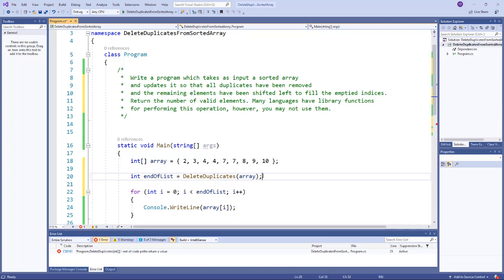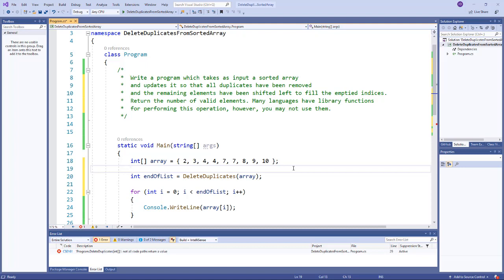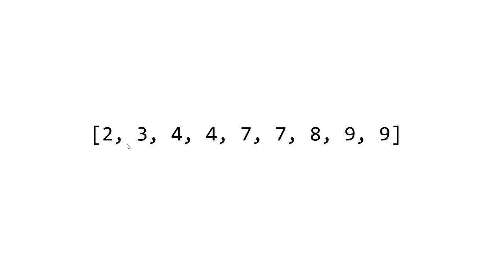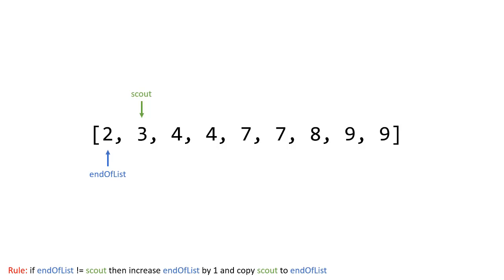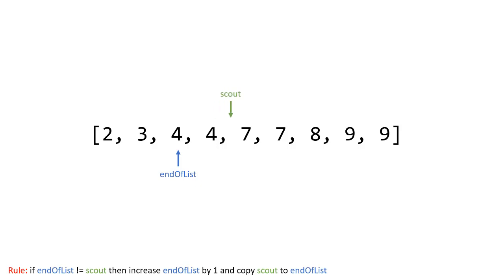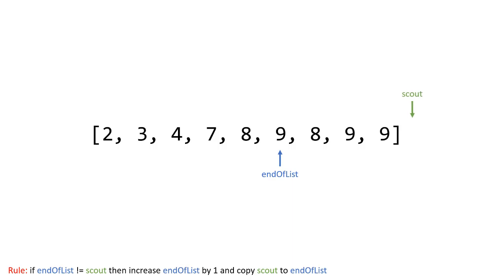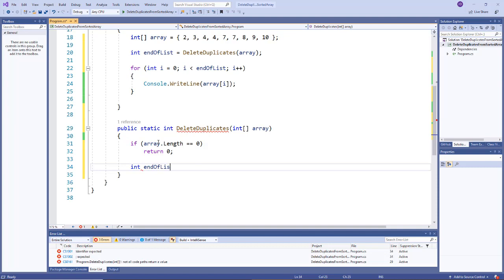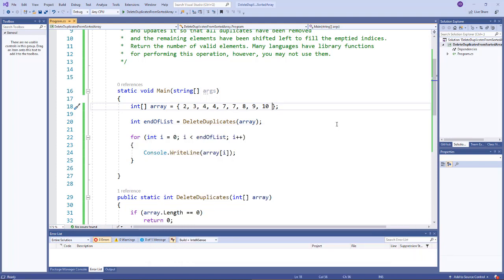Software interview question - Delete duplicates from a sorted array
In this video we'll learn how to remove duplicate values from a sorted array. We'll solve this in-place, which means we won't create any each data structures.